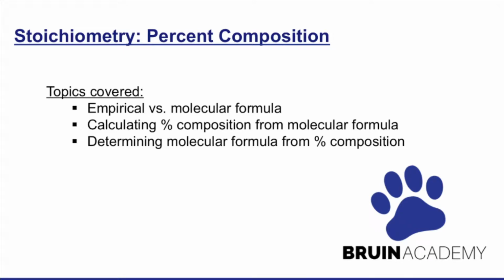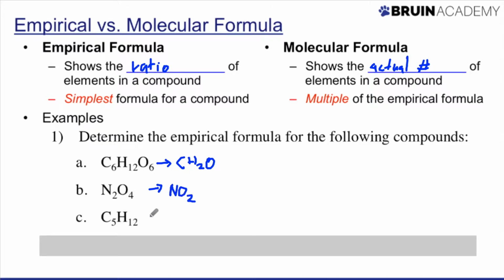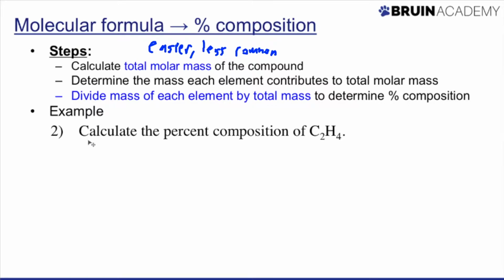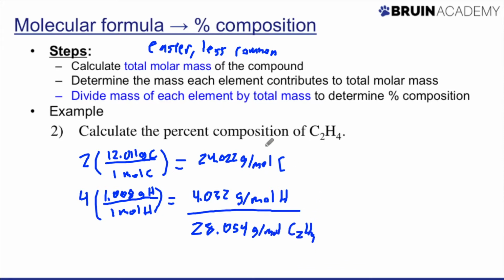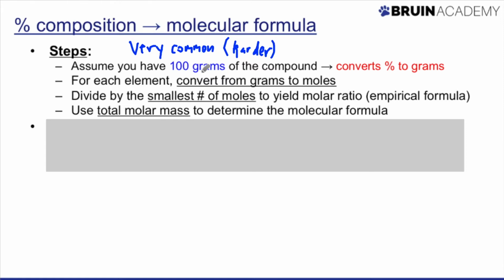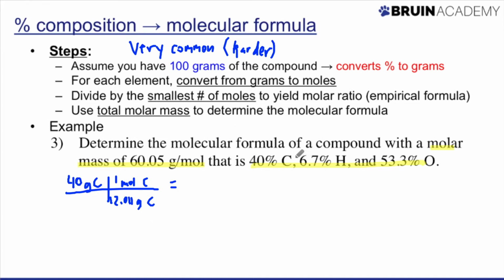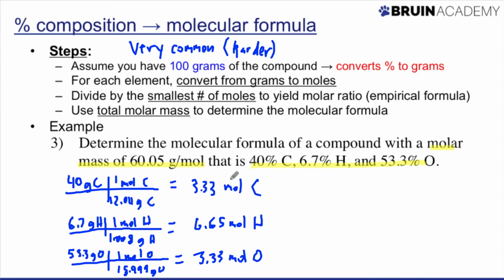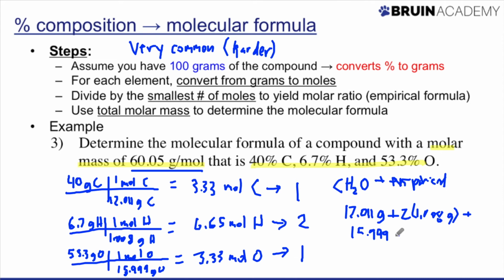Determining Percent Composition